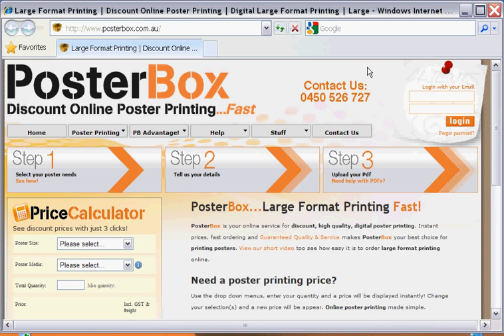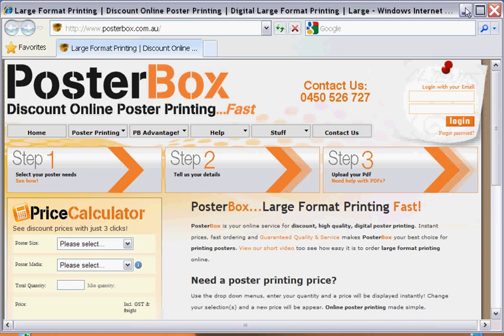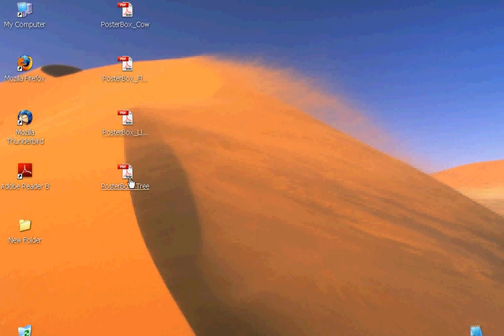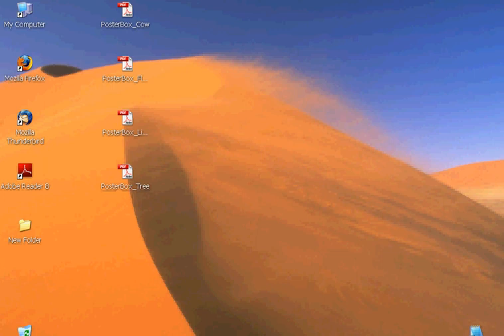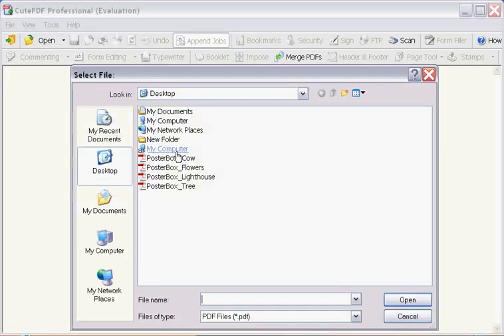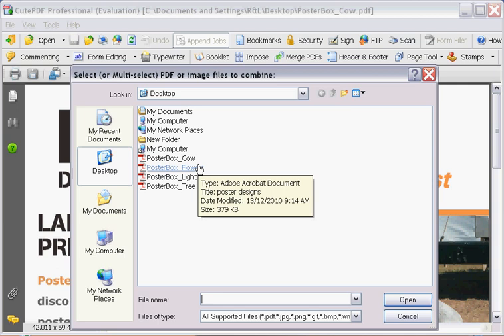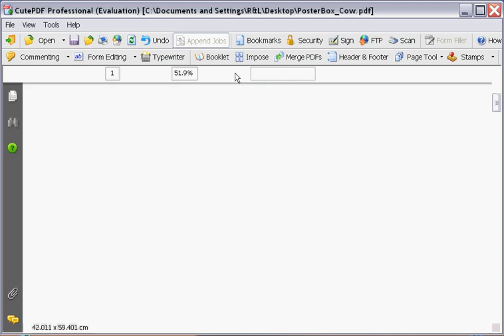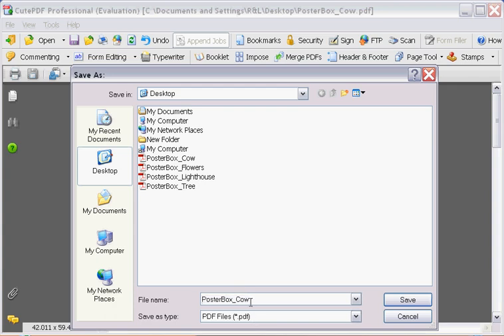How to make a multipage PDF with CutePDF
This video demonstrates how to make a single multipage PDF, using CutePDF Professional, from multiple pdf files.